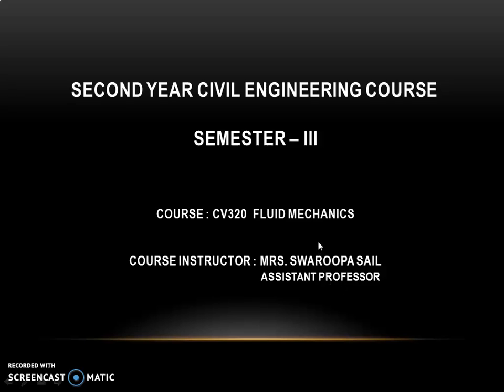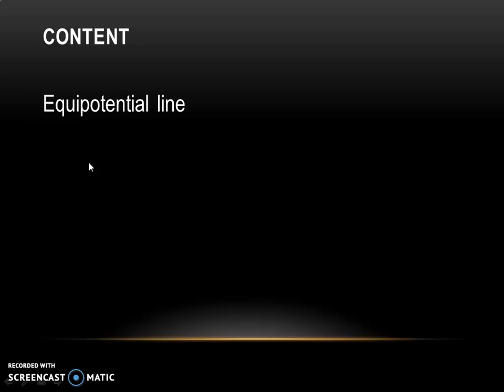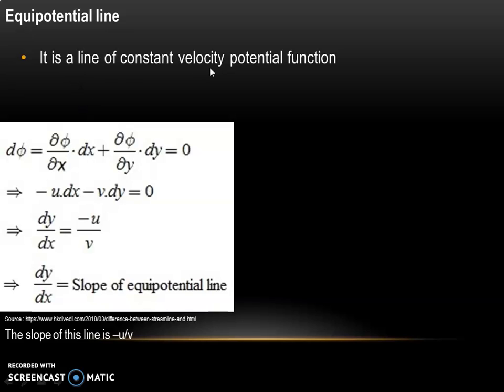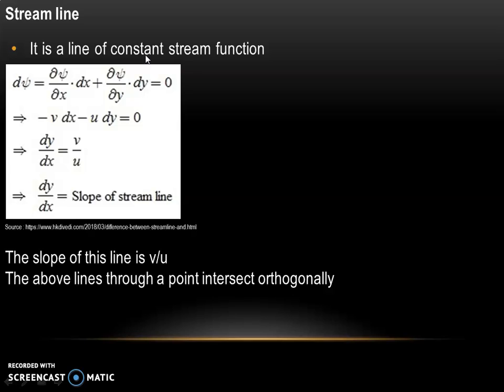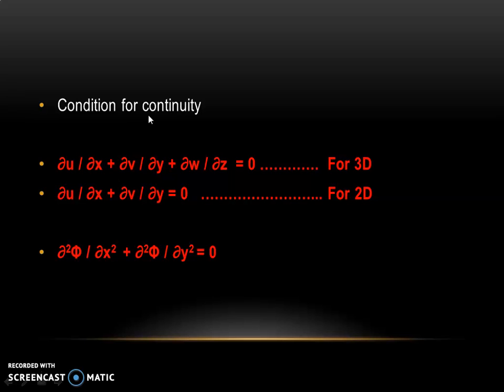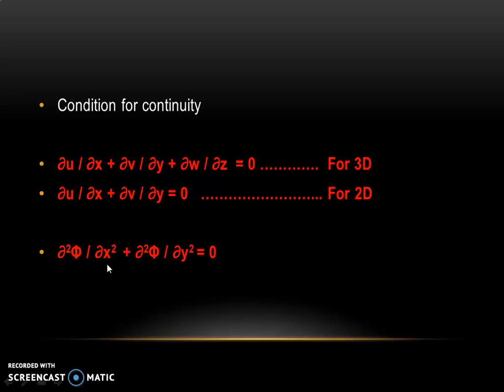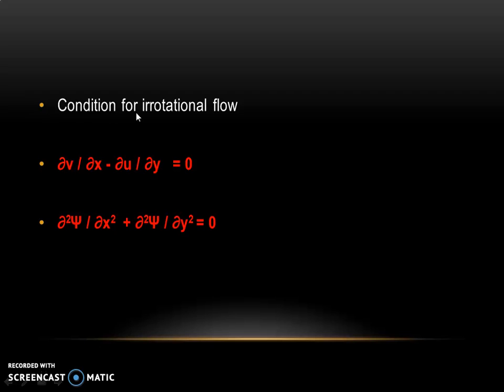Lecture 46 Fluid Kinematics Equipotential line